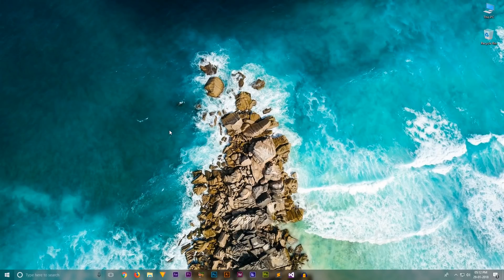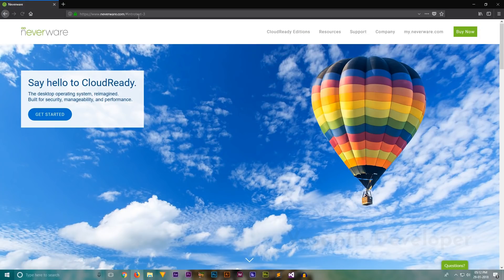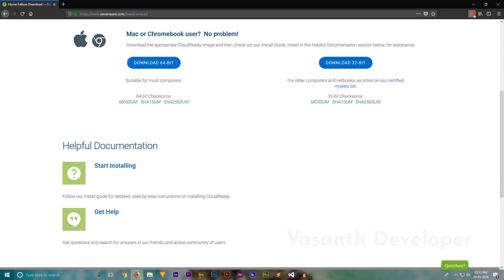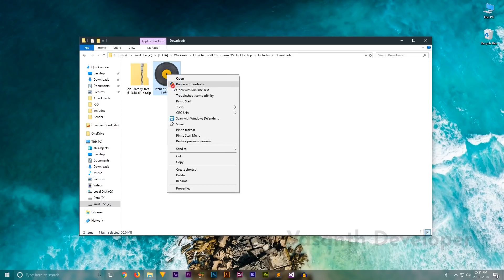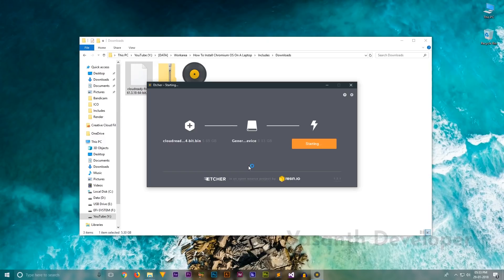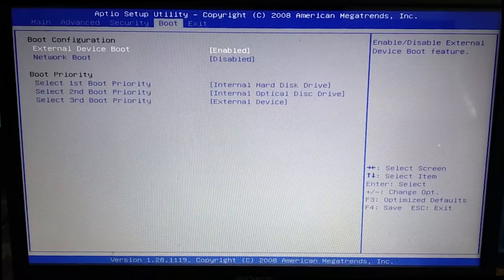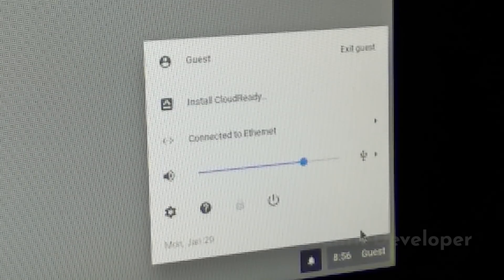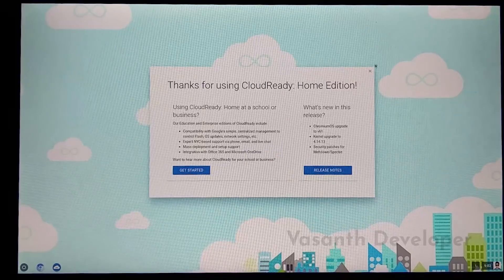How To Install Chromium OS On A Laptop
Hey buddy, in this video I will show you how you can install Chromium OS on your PC or laptop for free. I apologise for bad quality in the middle of the video. Anyway, installing Chromium makes your old laptop or PC a lot faster as there are only web applications and not much. Below are the links: